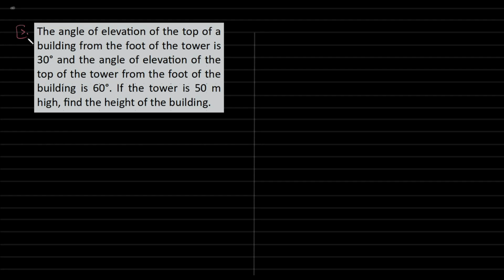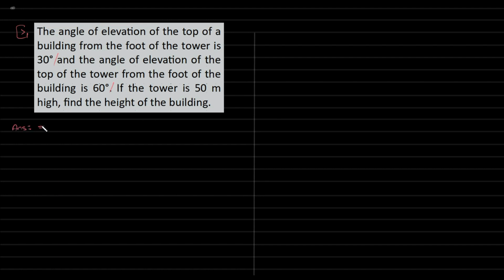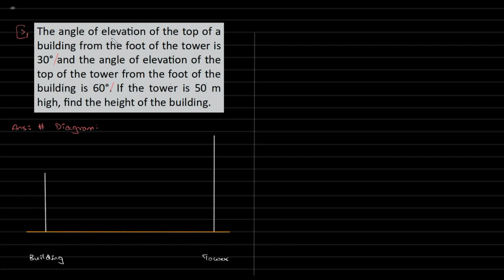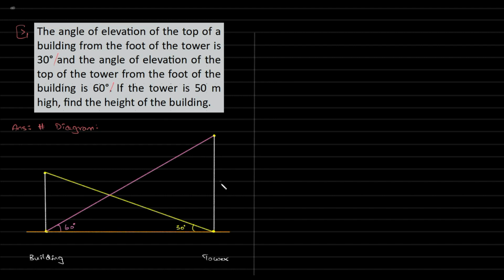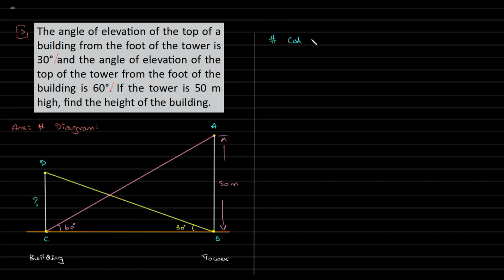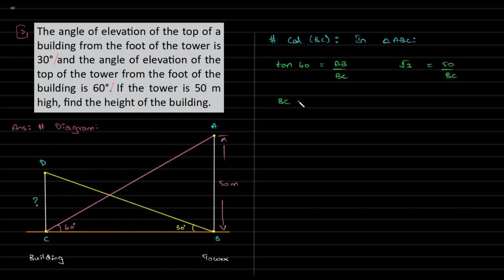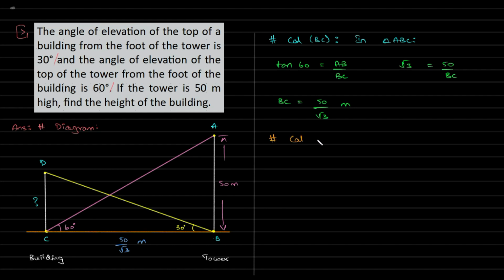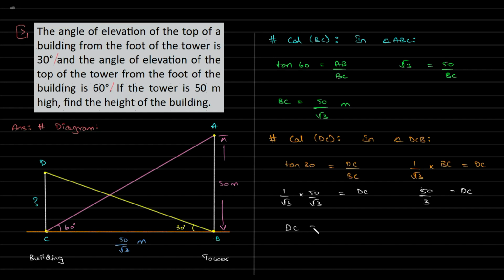9 01 i 1 Ex 9 1 9th Main E